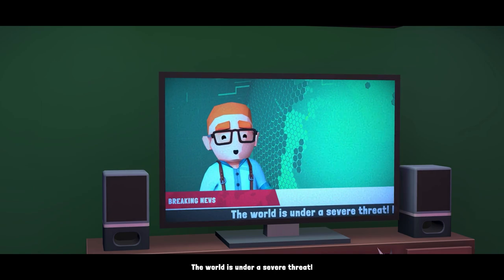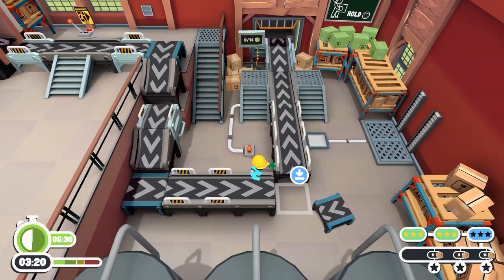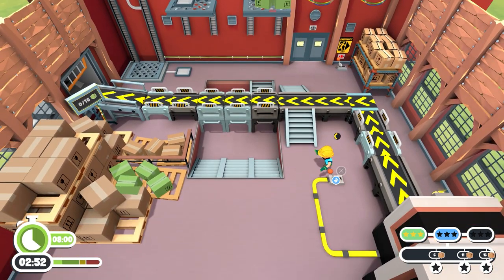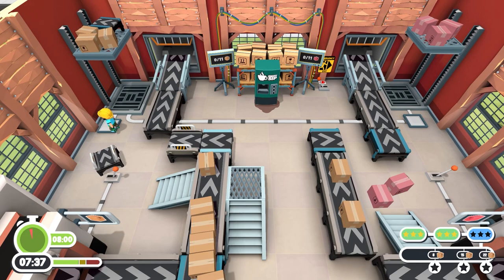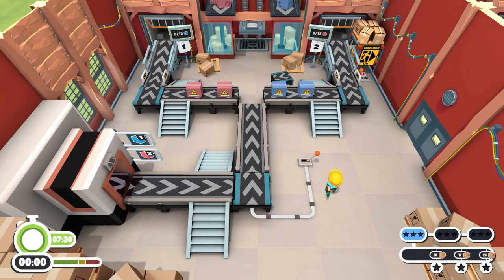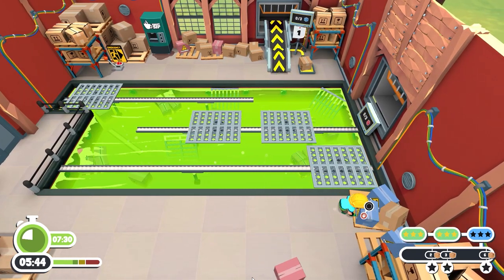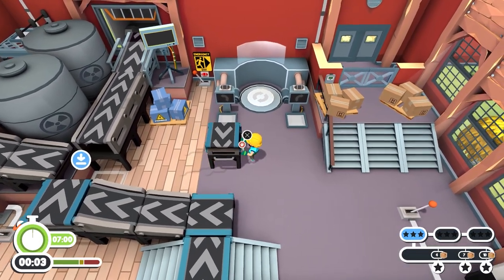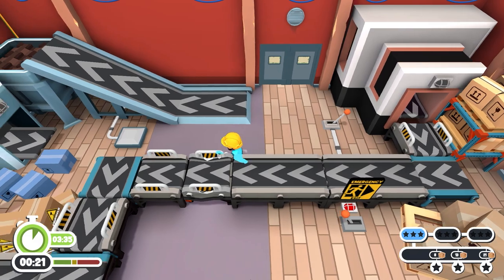Ready Steady Ship Gameplay - Single-player | Let's Try | PC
Playing and trying Ready, Steady, Ship! game on high quality settings with game commentary, on PC.

Playing the Ready Steady Ship on Singleplayer through 1 - 5 levels.

Ready Steady Ship Game Information:
Keep the line moving! Chaotically assemble the most efficient conveyor belts to keep the goods flowing out of the factory! Use various tools and equipment to overcome the ever-increasing challenges and goods the factory throws at you. Best played in 2-player couch coop but also supports single-player.

Your job is simple - rebuild the conveyor belts and get the goods flowing out of the factory. As you progress you’ll be given all manner of tools, equipment, and conveyor parts to overcome obstacles. Forklifts, cranes, springboard conveyor belts, packing foam dispensers, the list goes on and on! So put on your thinking hard hats and start piecing together the puzzle.

GENRE: Action, Adventure, Casual, Indie, Simulation
DEVELOPER: Martynas Cibulis
PUBLISHER: Untold Tales
FRANCHISE: Untold Tales

Timestamps:
00:00 Intro
00:58 Level 1
07:57 Level 2
19:28 Level 3
28:30 Level 4
36:31 Level 5
45:00 Forklift Unlocked